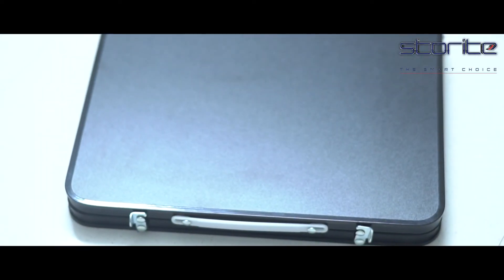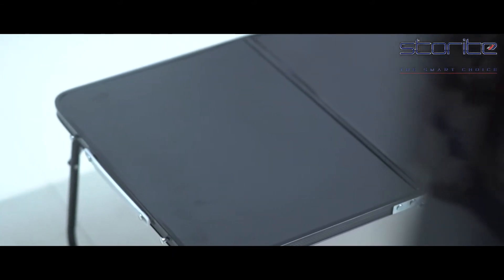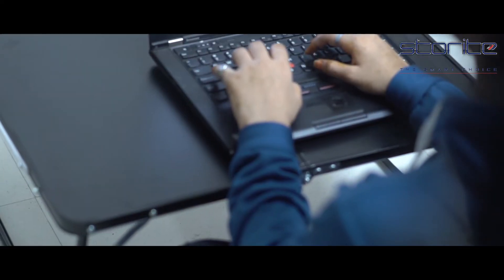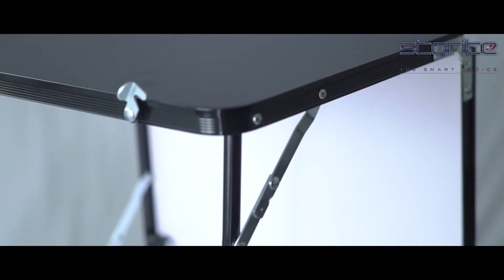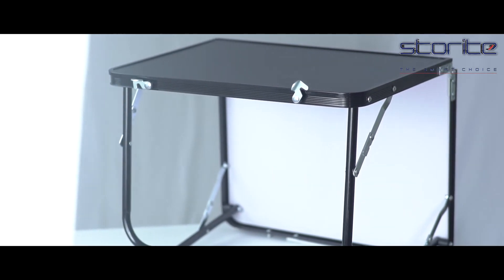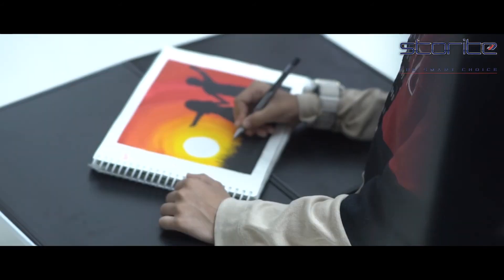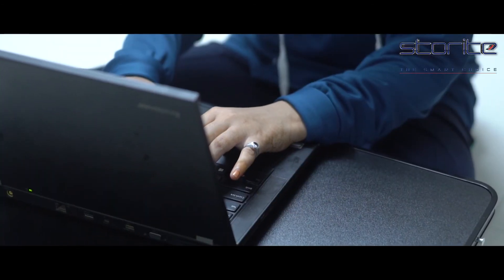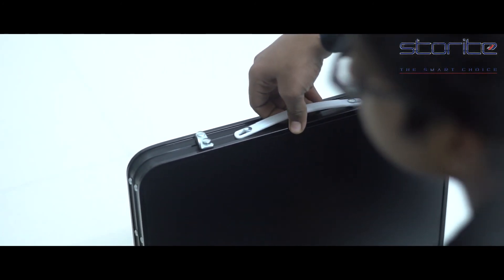Storite Multipurpose Foldable Laptop Table/Study Table/Bed Table/Lap desk for Home Office - Black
Amazon Link (Black)
Amazon Link (Silver)

Storite Multipurpose Foldable Laptop Table/Study Table/Bed Table/Lap desk for Children Bed Foldable Table Ergonomic & Rounded Edges for Home Office (Black, 60 x 40 x 26 cm)

Ergonomic design - slim lap desk, modern mdf wood design with aluminum stand raises your monitor for maximum comfort, reducing eye and neck strain.

Can be used as laptop desk, study desk, reading desk, working desk, writing desk, breakfast table, etc Dimensions: Black Top - 60 x 40 cm | Open size - 60 x 40 x 26 cm | Closed size - 30 x 40 x 4.5 cm Portable laptop desk - you can work anywhere, simply fold the desk and you have your own ergonomic workstation ready. Washable and durable.

PORTABLE – Apart from being lightweight, this table is easily foldable, making it super convenient for you to take it anywhere or even to stow away. Collapsible frame for easy storage and portability.

Can be set in multiple angles to fit any body position, even laid back on your bed, just hold the button on the joints, change the position, and release the button to lock it in place. This multipurpose table is wide enough for a laptop table.

You can use it as a portable laptop table, laptop holder, bed table, reading table and many more. It has enough board space for laptop and mouse. Strong Metal Legs : The multipurpose laptop table has metal legs. This feature enhances its capabilities.

It can hold a lot of weight without getting broken. This being said, you can utilize it without any worries. It is a reliable and user-friendly table which is manufactured with high-quality and promises long-term sustainability.

On the other hand, the table can be easily used as a laptop table, bed side table, reading table and much more as per your convenience. In short, the stylish and sturdy table can surely add more comfort to your studying and reading sessions. This laptop desk has aluminum body and also has comfortable handle for easy to carry.

This small folding table is made of fiber table top and high-grade safe round corners, durable and can be used for a long time. It has two sided lock system for safety. The table is extremely light-weight and portable. You can simply fold it and carry it along on your vacations, camping and adventurous trips for your comfort.

Simply use it to keep your tea, coffee, books, mobile, charger, laptop and much more. Overall, it is an easy to setup table which is perfect for all types of notebooks and comes with an aluminum stand which offers extra stability.

Space Saving Design : This laptop desk is equipped with foldable aluminum legs and it can be folded in half size after being used, which is more compact to store. What's more, there is a inner storage space for books pens etc. Enjoy your breakfast in bed, watch a movie with your children or work on your latest project without getting out of your bed.